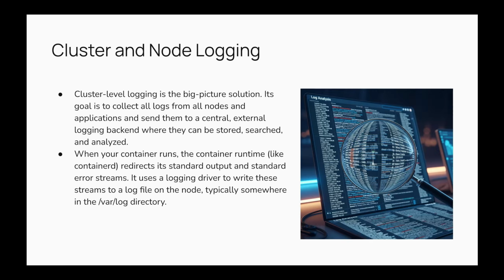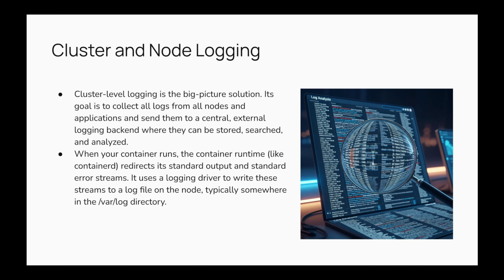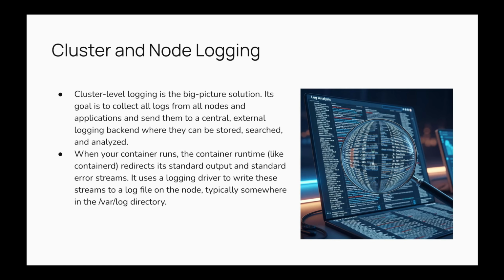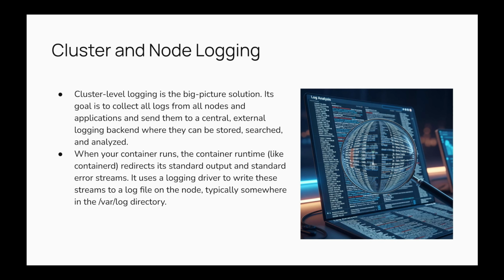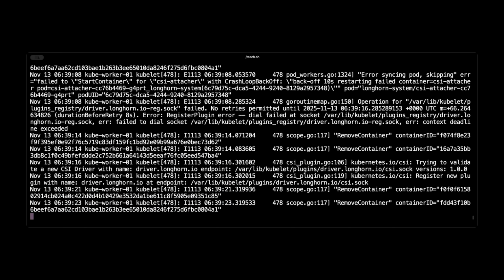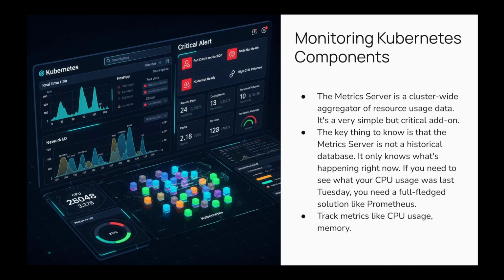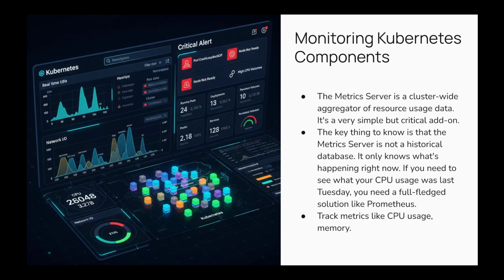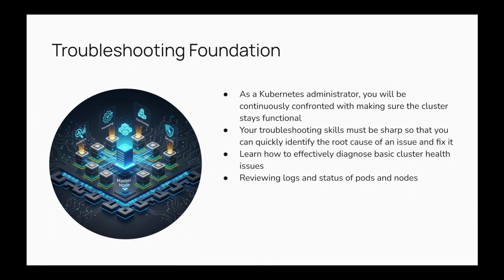Monitoring & Logging Foundations | No.30 | Lesson 8-1 | Free CKA Kubernetes Full Course 2026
🚀 Kubernetes Mastery – Lesson 8-1: The Foundation of Troubleshooting (Monitoring & Logging)

In Lesson 8-1, we start building your real-world troubleshooting toolkit. So far, this course focused on building Kubernetes—clusters, workloads, networking, and storage. Now we shift to the skill that matters most in production (and in the CKA exam): finding the root cause fast.

Before you can fix anything, you need visibility. That means two things:

Logging (what happened and why)

Monitoring (what’s happening right now)

You’ll learn how Kubernetes logging works from the node level up to centralized logging systems, how to inspect component logs like kubelet, and how the Metrics Server powers kubectl top for real-time CPU and memory troubleshooting.

This video is part of our complete Kubernetes learning journey, designed for:
• Kubernetes beginners

📘 Course Structure

• Understand why troubleshooting requires visibility first (monitoring + logging)
• Learn Kubernetes logging at two levels:
-Cluster-level logging (centralized log collection to ELK/Loki/Splunk)
-Node-level logging (how kubectl logs actually works)
• Explore common log collection patterns:
-node-level logging agents as a DaemonSet (Fluentd/Filebeat/etc.)
-sidecar logging containers with shared volumes
-direct log push from the application (and why it’s inflexible)
• Understand the kubectl logs flow:
-stdout/stderr → container runtime → log file on node → kubelet → API server → you
• Learn why log rotation matters (disk pressure risk) and what kubectl logs can/can’t show
• Differentiate component logs:
-control plane components in Pods (kube-system)
-node services via systemd/journald (kubelet, containerd) using journalctl
• Learn real-time monitoring with Metrics Server:
-what it collects (CPU/memory) and how it works (scrapes kubelets)
-its limitations (no history, no disk/network metrics)
• Use kubectl top for fast diagnosis:
-kubectl top nodes to spot resource pressure
-kubectl top pods to find noisy workloads
-troubleshoot “metrics not available” by checking Metrics Server status

🏢 About Darumatic